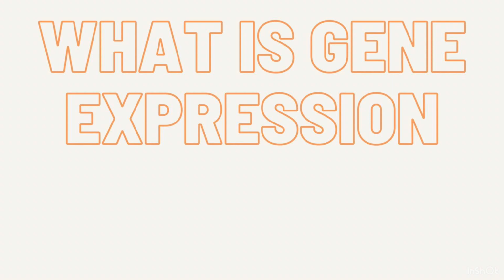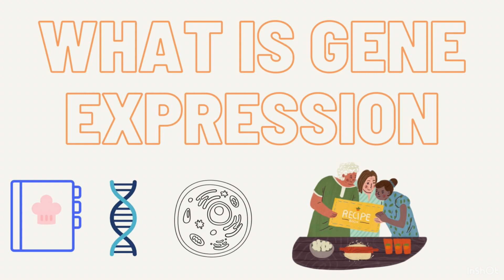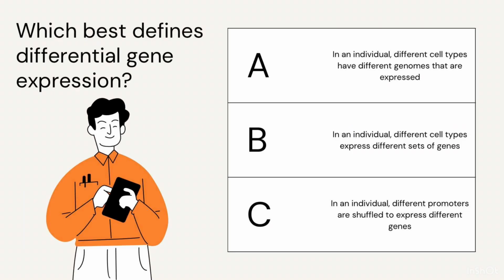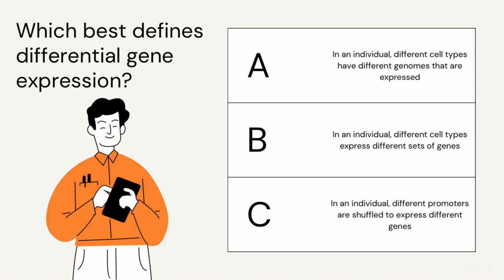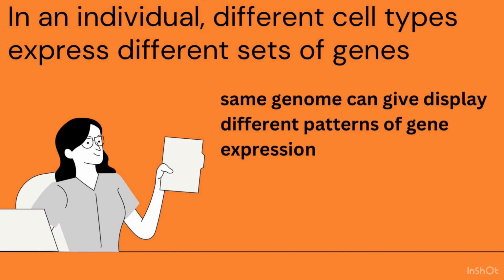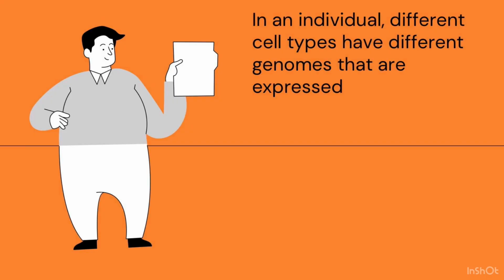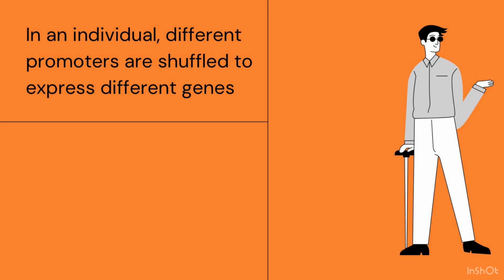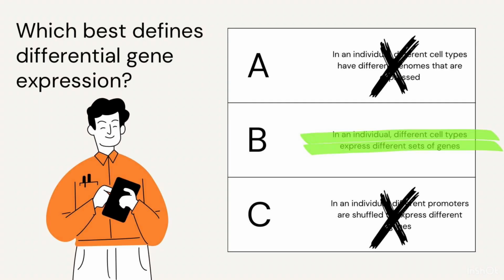Gene Expression bruh!